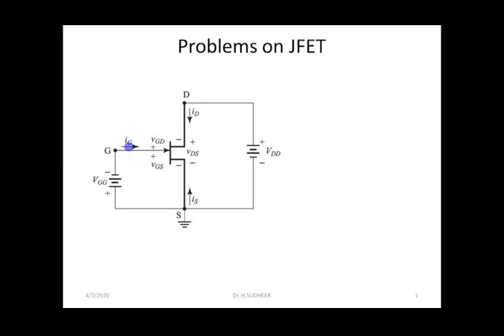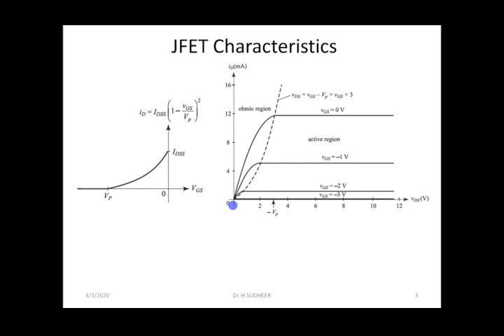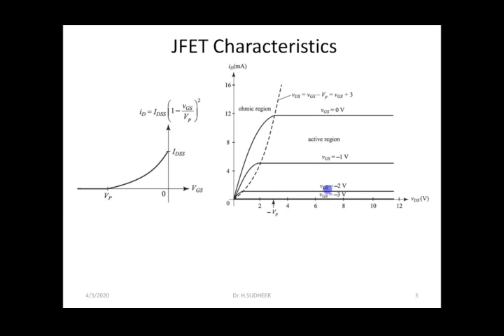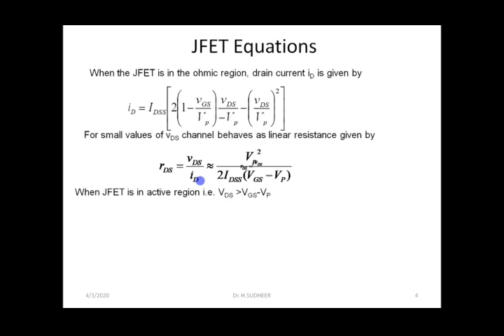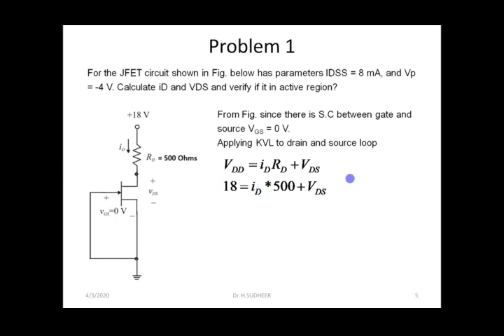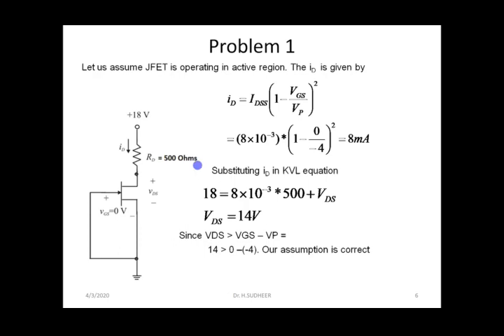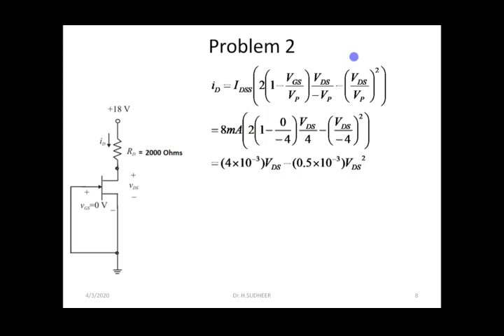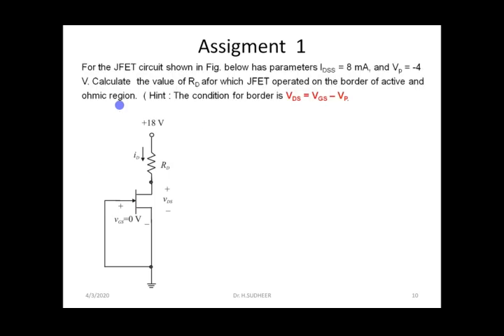JFET Problems and solutions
In this video we solved two problems on JFET